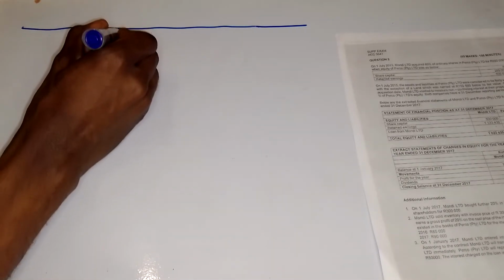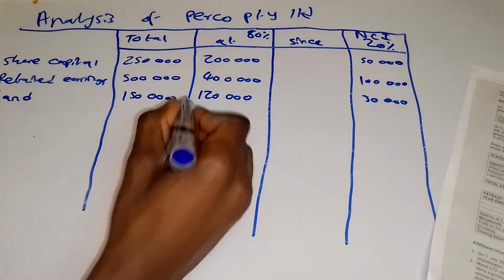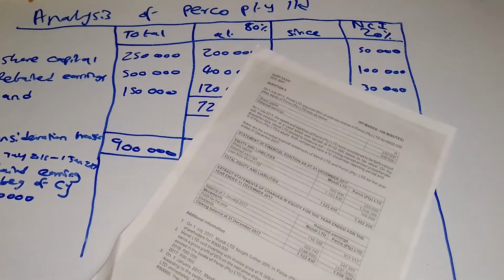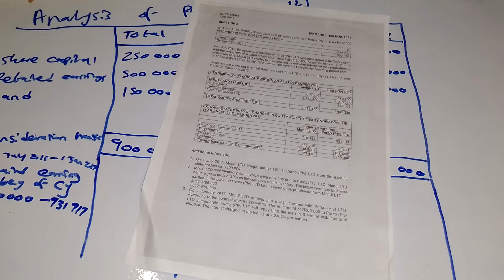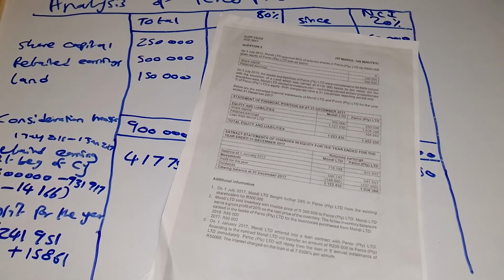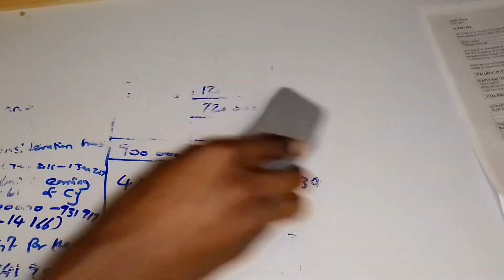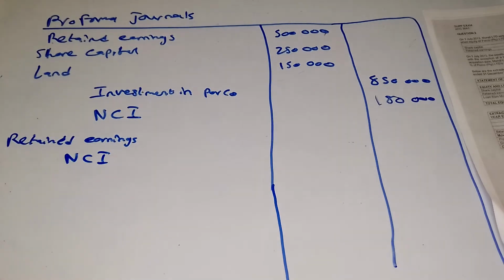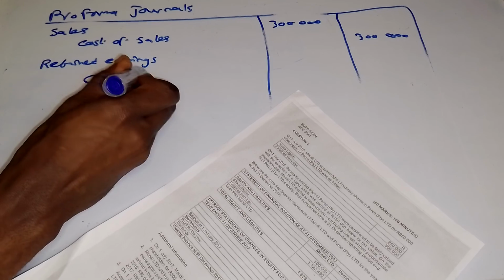Group Statement Exam | IntraGroup IFRS 10 | Consolidated Statement | Analysis & Journals Part 1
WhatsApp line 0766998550